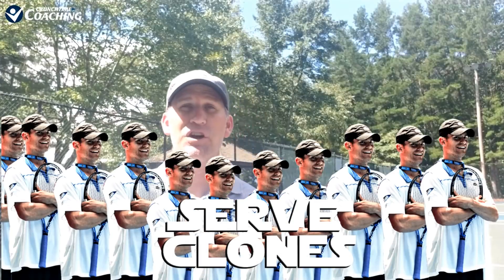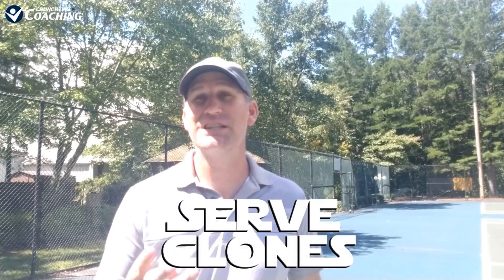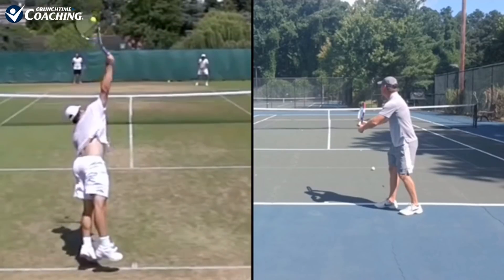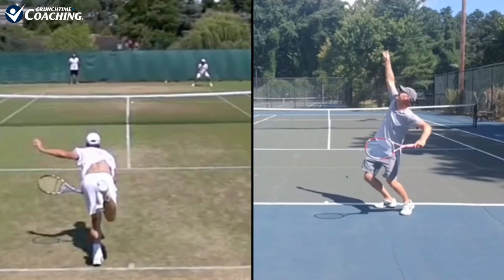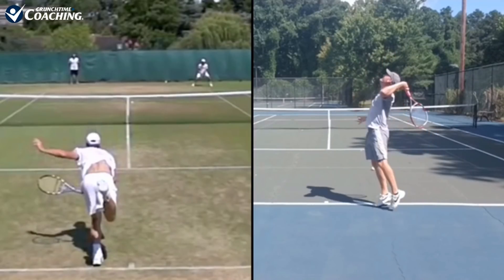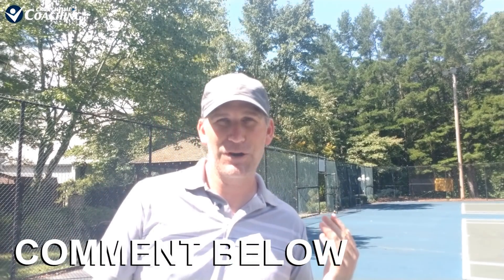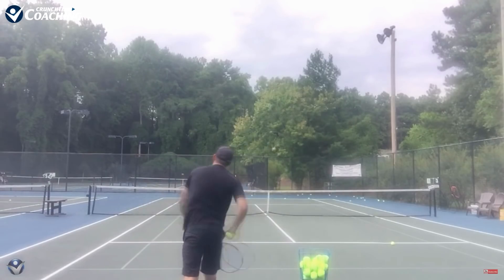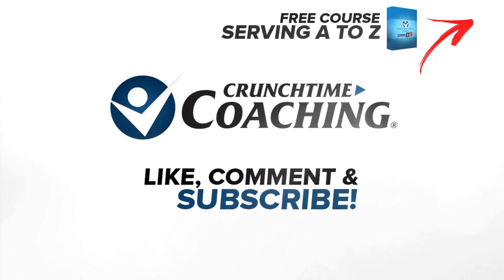Serve Clones: How to Serve JUST Like Andy Roddick EP. 3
Welcome to Serve Clones video #3.

Today is the big day where we try and clone Andy Roddick's complete serve motion.

Although I studied Andy Roddick's serve in slow motion many times, I found trying to clone his serve very challenging.

Roddick's serve did not come natural to me.

But I did find some valuable tips that made a difference in my serve.

I know for sure I got more serve power than on any serve I have ever hit.

Let me know what you think and who should we clone next?